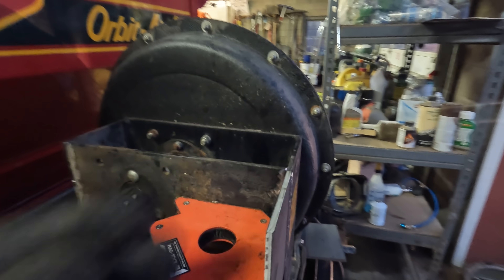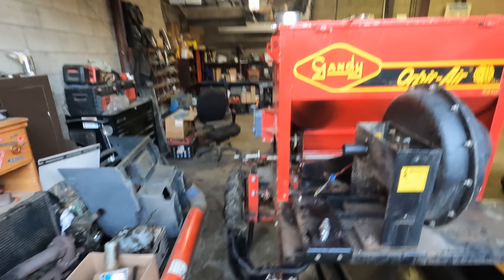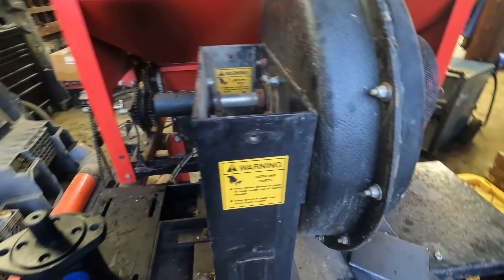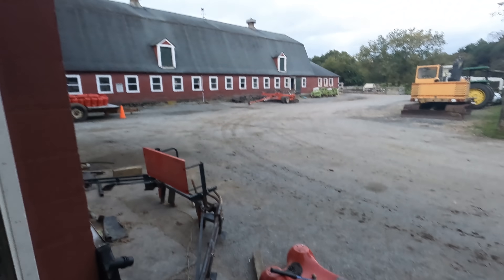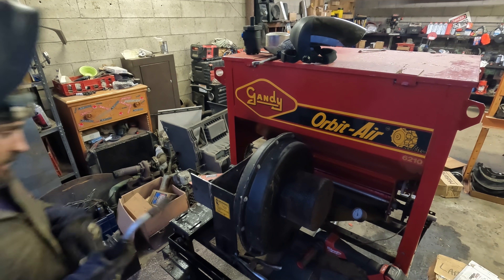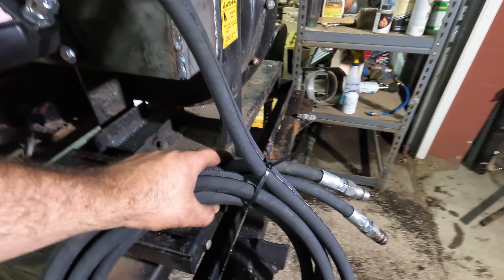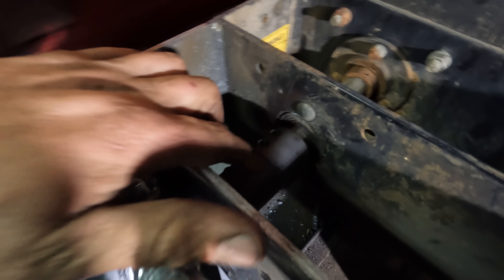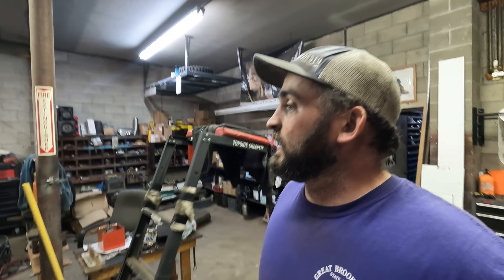Redesign Of The Gandy Air Seeder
Join along as I retrofit the air seeder with a hydraulic motor.